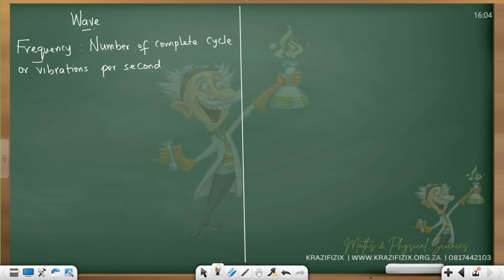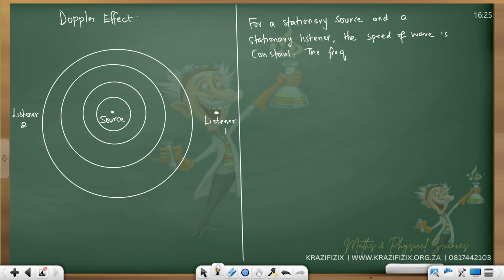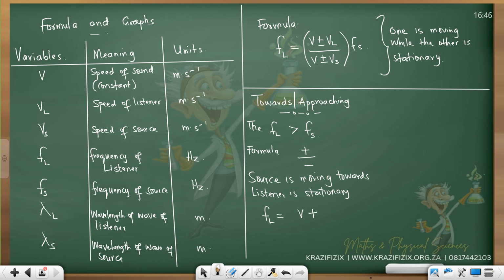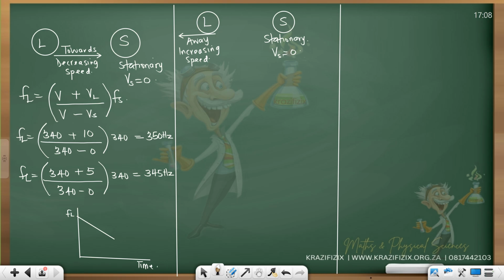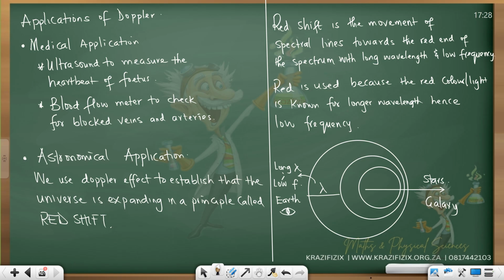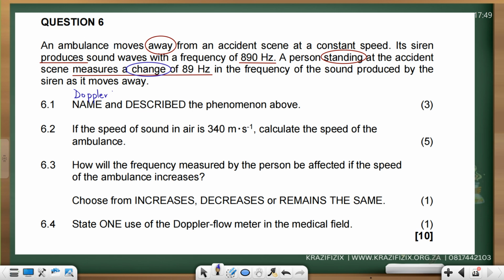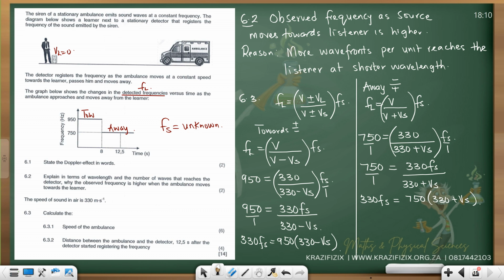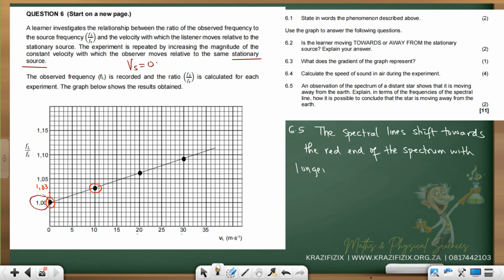Doppler effect lesson 1 2026